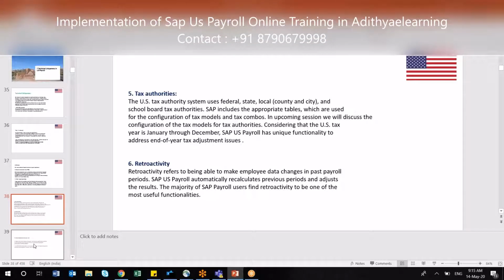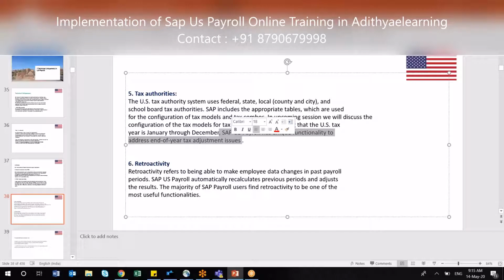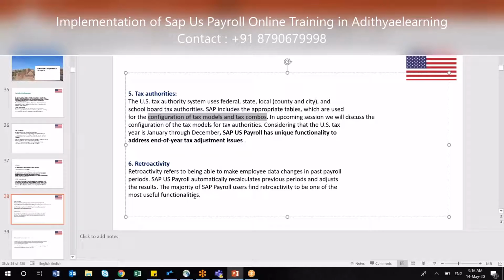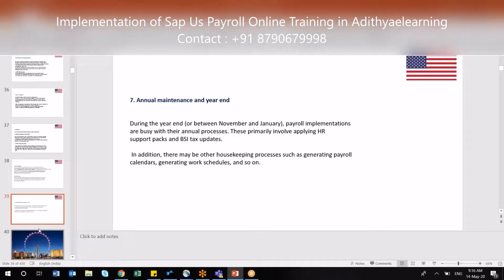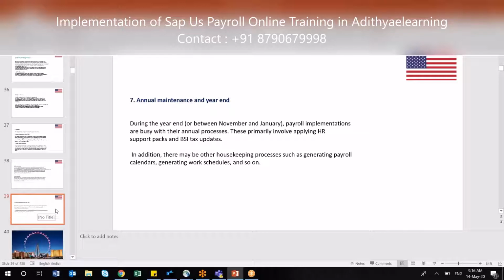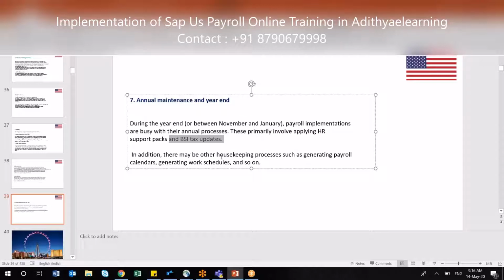Implementation of Us Payroll Online Training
Sap Uspayroll Course Can Be Highly Beneficial For You
There is no denying the fact that payroll accounting is one of the crucial parts of any business organization. It refers to the calculation of remuneration of the work performed by an employee. The knowledge in payroll is undoubtedly crucial, and it can help in acquiring a valuable position in any industry associated with SAP. Thus, knowledge on Sap uspayroll is valuable. You can always look for these courses that can offer you detailed information on the processes that are increasingly getting important in an organization.

Technical And In-depth Content
If you acquire this course, you will get technical and in-depth understanding of different things that will help you in setting up and configuring an US payroll system. It is important to understand the uniqueness of the US payroll system, and the course intends to offer information on the unique features. You will also learn the different ways of configuring the payroll business process. In addition to that, you will also learn various rules that you need to follow after configuration of the system.